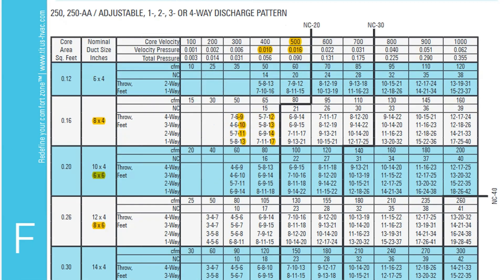Are Your Grilles in the Right Spot? – Manual T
One thing that contributes to issues with cooling or heating a home is the grilles not being in the correct
locations to properly circulate the air. In this video we go over the basics of how an HVAC designer
determines what size supply and return grilles to use and where to place them. You can use this
information and take a look at your own supply and return grilles and see, are they where they should
be?

for your HVAC design needs.